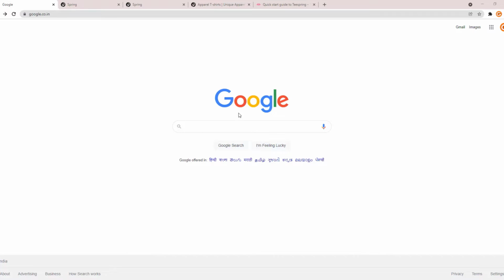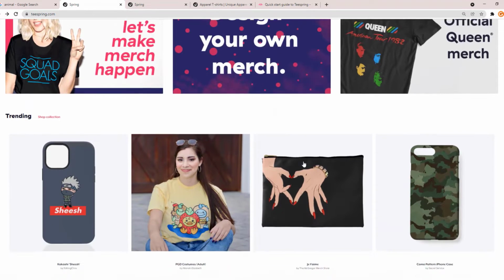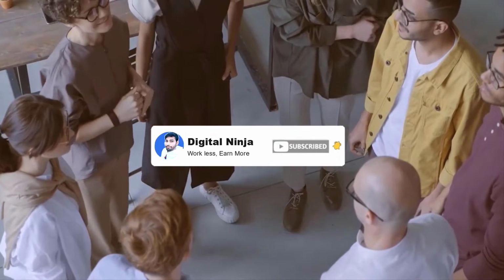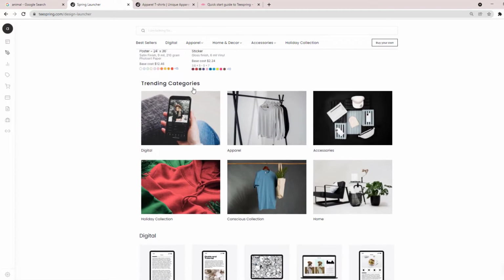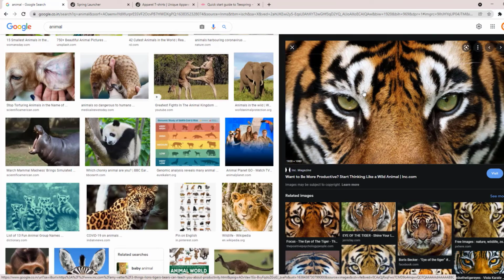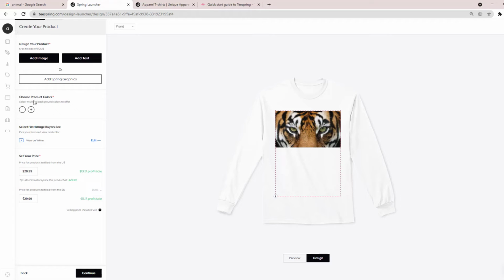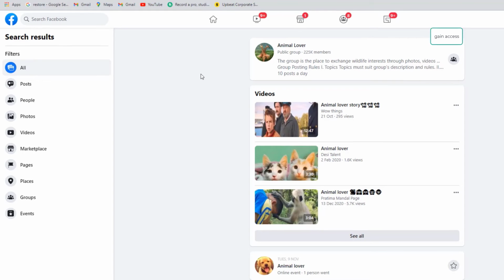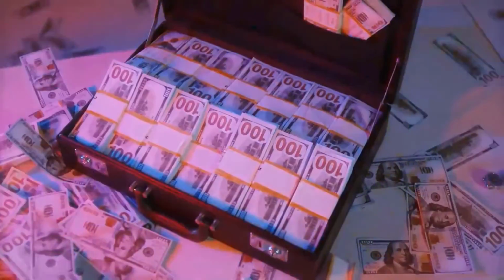Earn $997/Day with Print-On-Demand (FREE) Available Worldwide!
In this video, we are going to talk about print-on-demand dropshipping. If you are curious about what this is, and how you can make money online with this digital business model, then stick with me, I’ll guide you step-by-step through the process.

On this channel, Digital Ninja, will be helping you achieve your goals by showing you how to make money online with step by step tutorials of earning money from home. he will also be showing you the latest finance tips and how to earn money online with in depth strategies and methods. Digital Ninja is the top finance channel on YouTube!

► WATCH OUR BEST RECENT VIDEOS TO HELP YOU EARN MORE